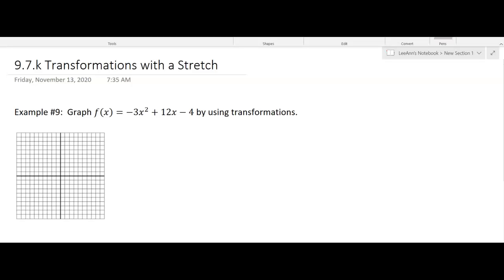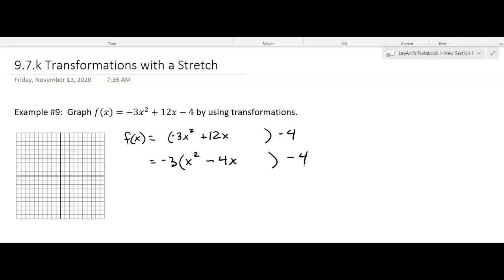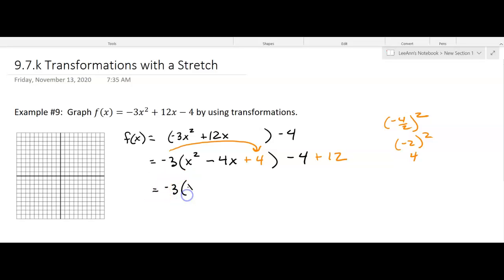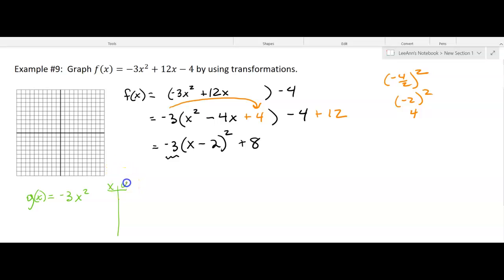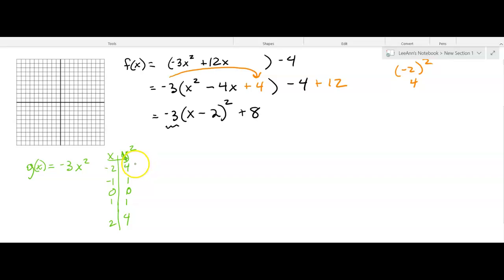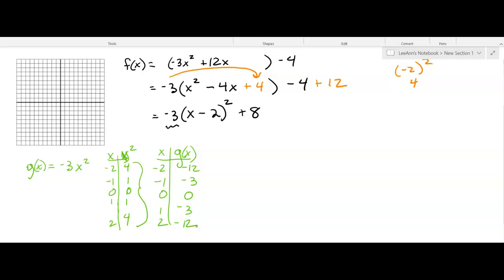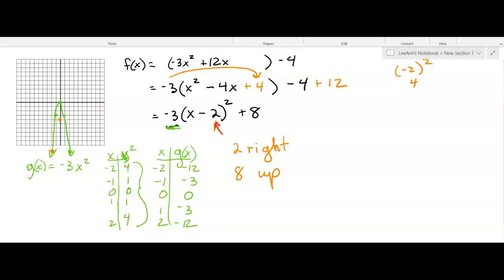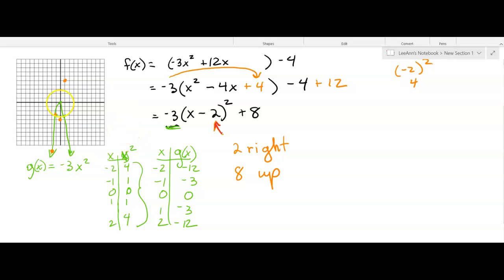9.7.k Transformations with a Stretch